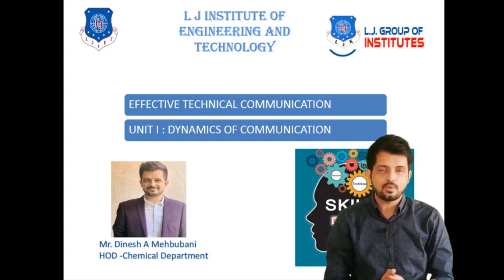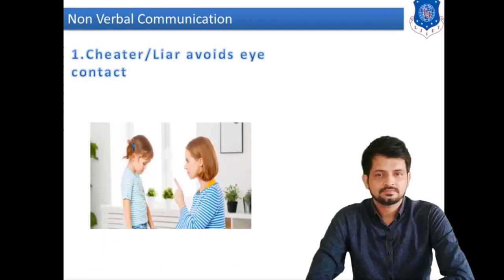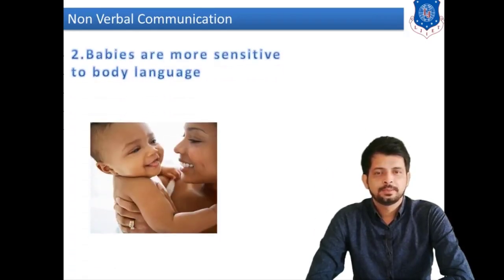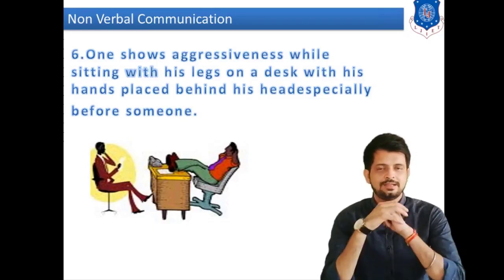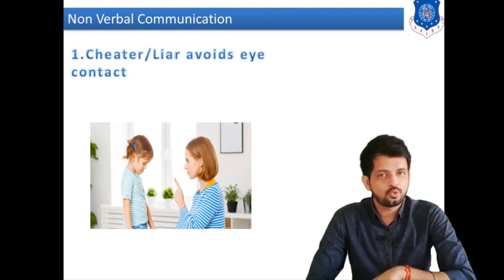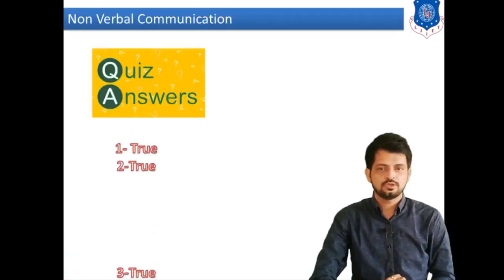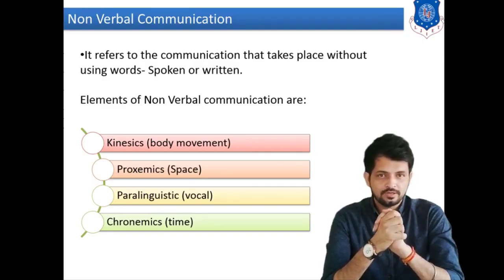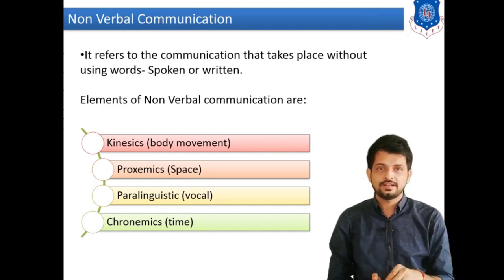Lect 2-Dymamics of Communication-ETC